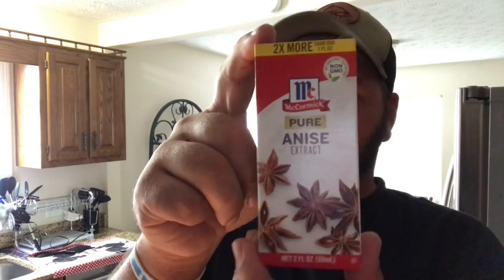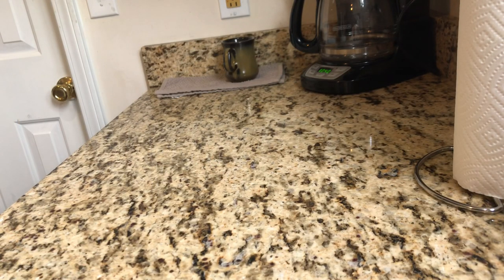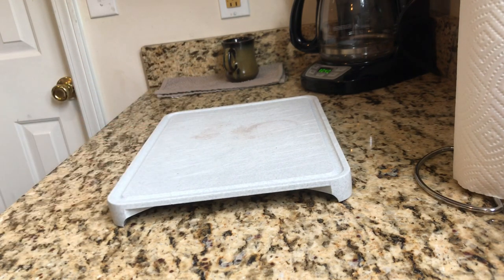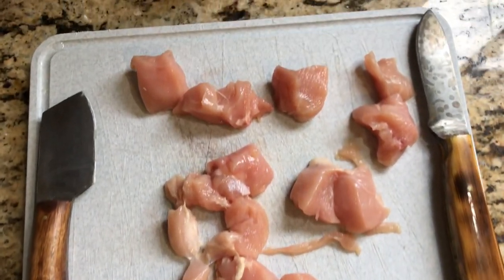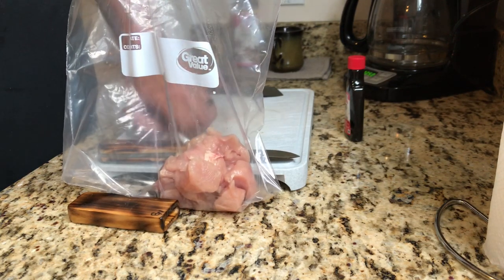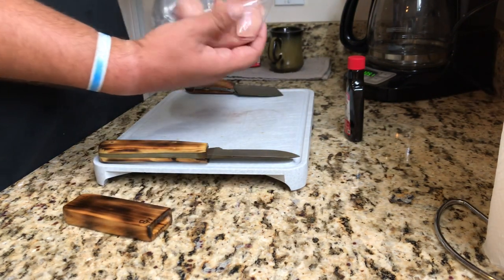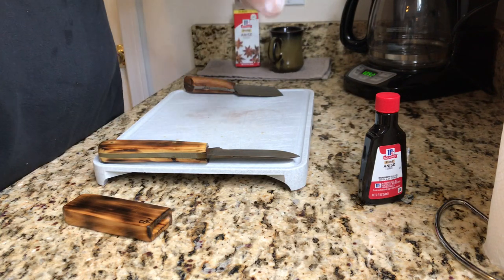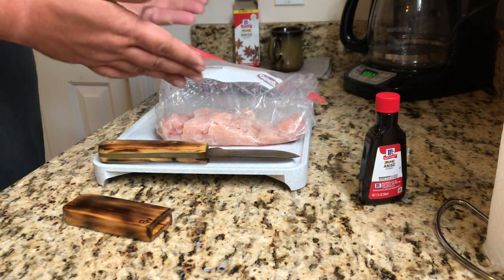Worlds Best Catfish Bait | Chicken Breast & Anise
Today I share with you the worlds best catfish bait. To me I believe it is due to its versatile and how anyone can get it and use it.